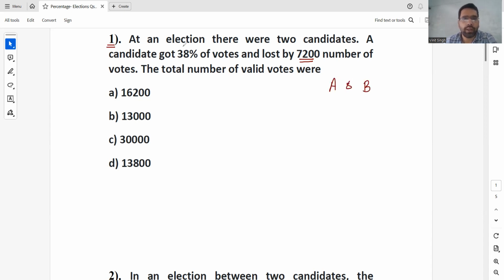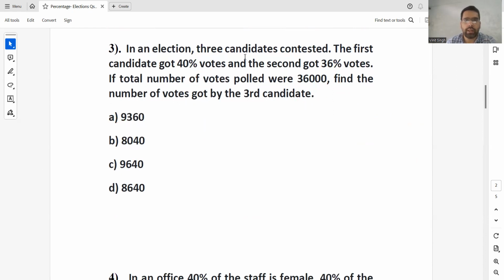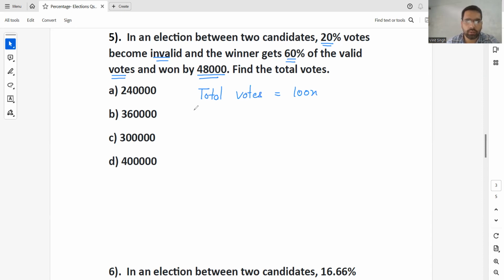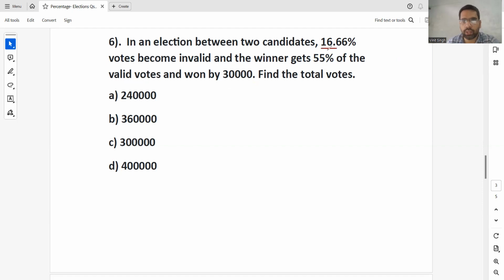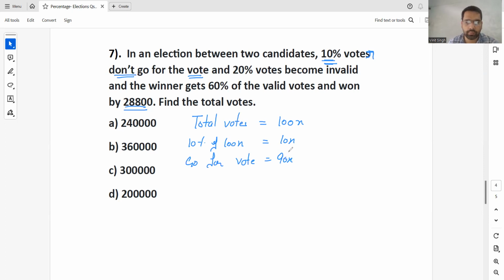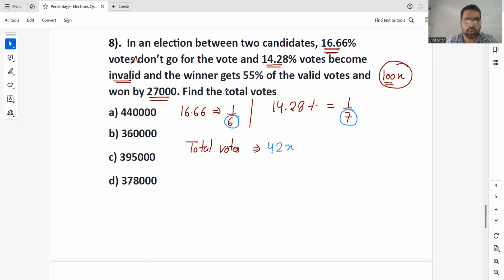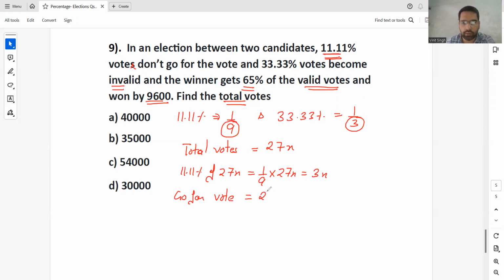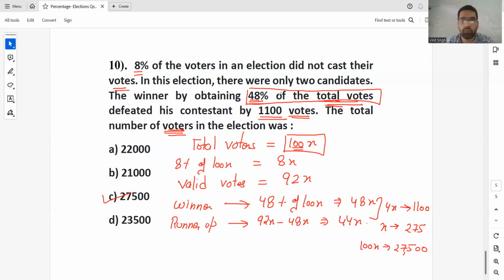Percentage- Elections (SHORT TRICK)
SSC/BANK/RAILWAY/DEFENCE/CUET/IPM/CLAT/STATE EXAM/CSAT/CORPORATE/COLLEGE STUDENTS.